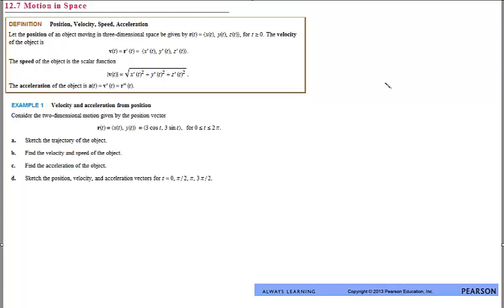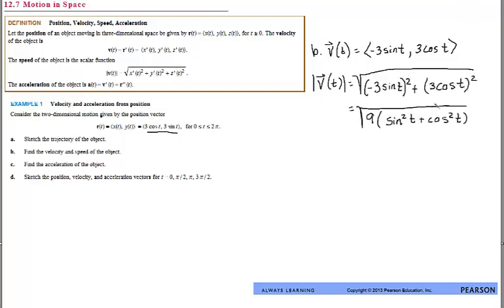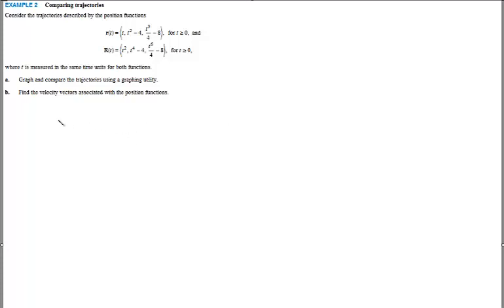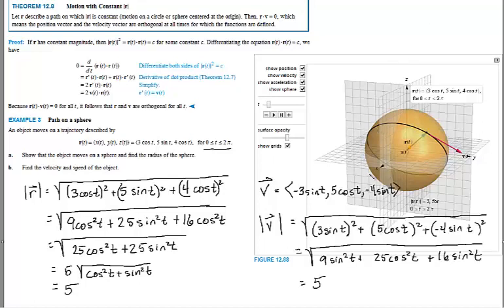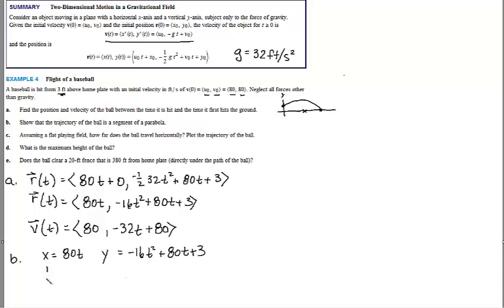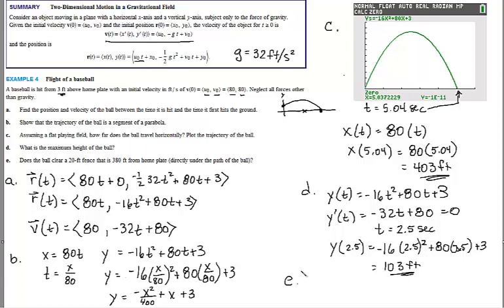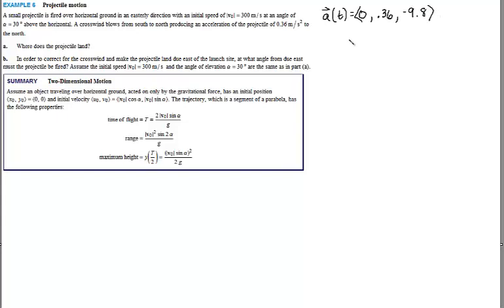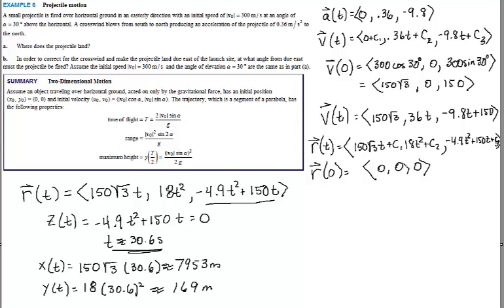MATH A253 12 7